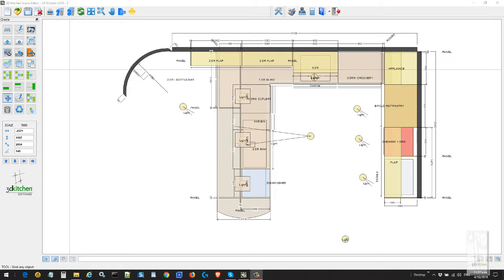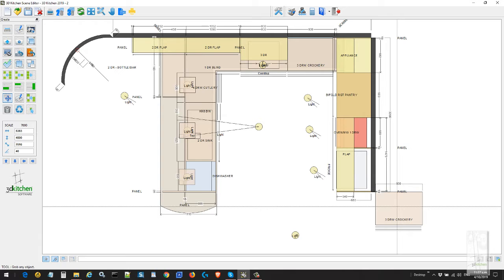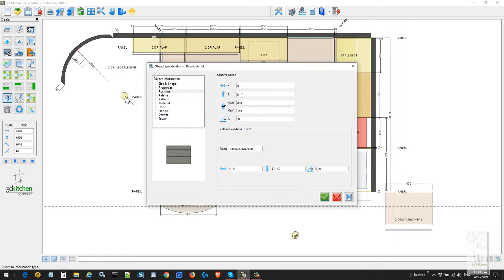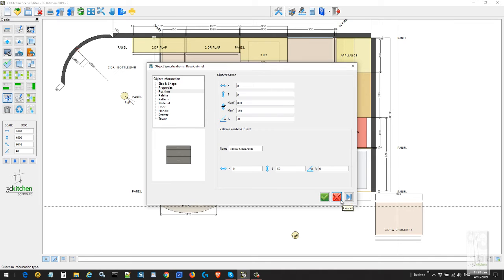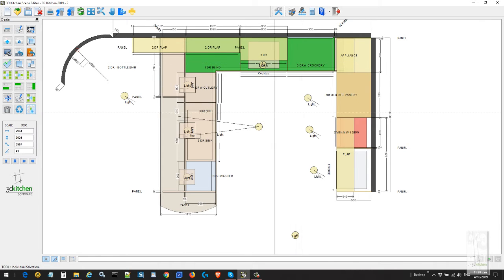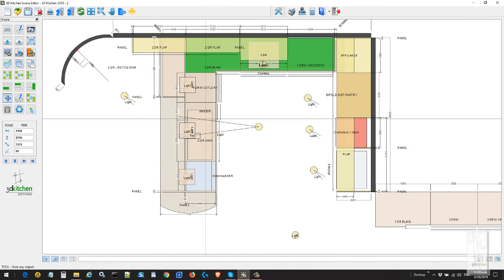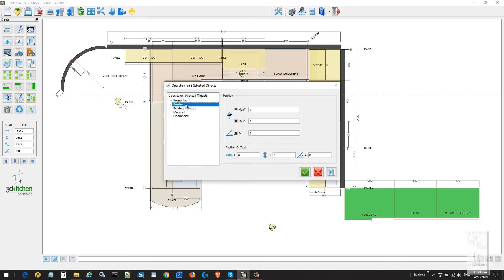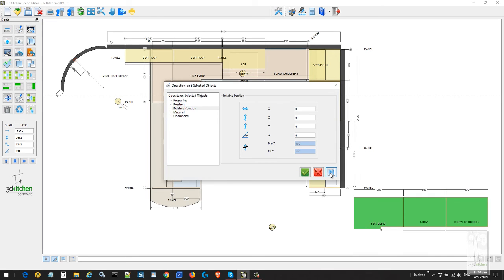Move object exact distance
How to Move object exact distance | 3D Kitchen Software ProDesign